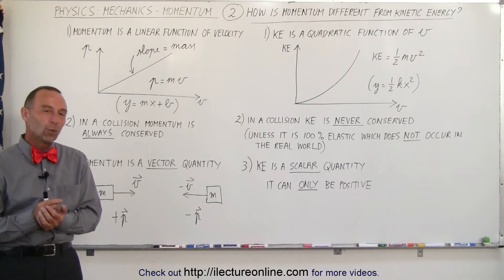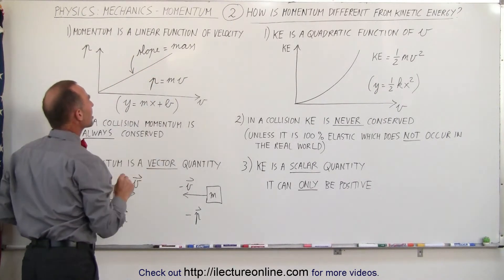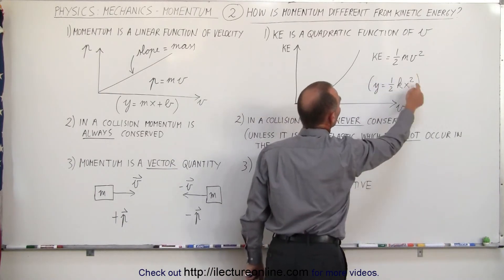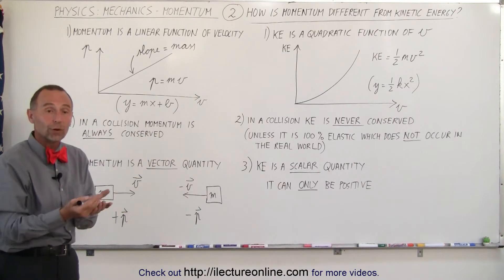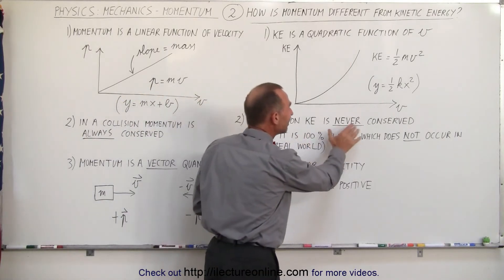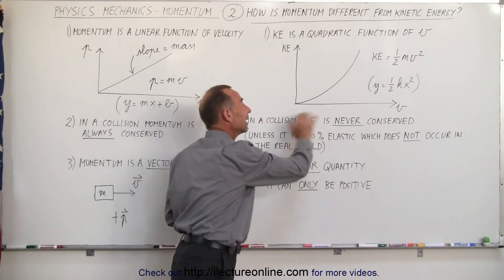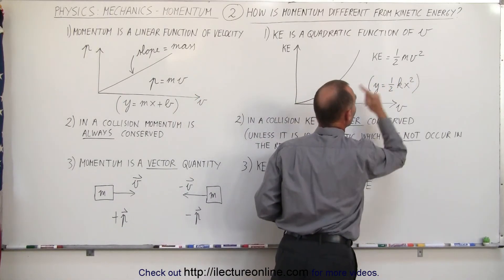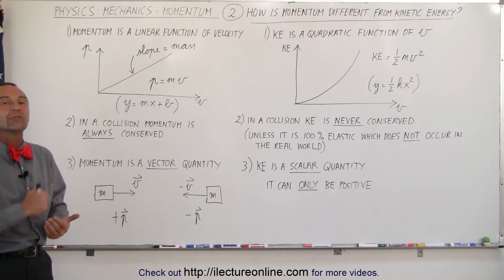Physics 9.5 Introduction to Momentum (2 of 9) How is Momentum Different from Kinetic Energy?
In this video I will explain, graphical and mathematically, the difference between momentum and kinetic energy.